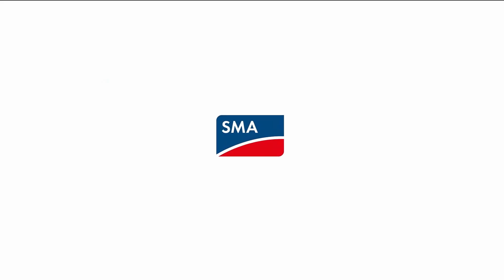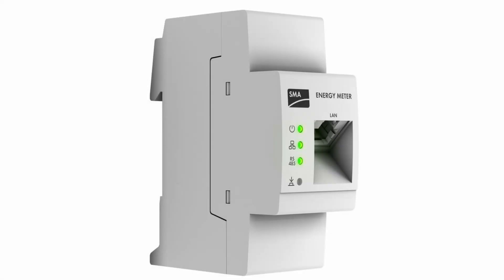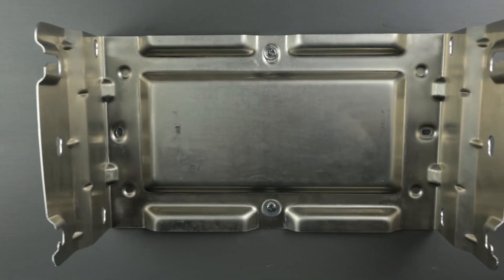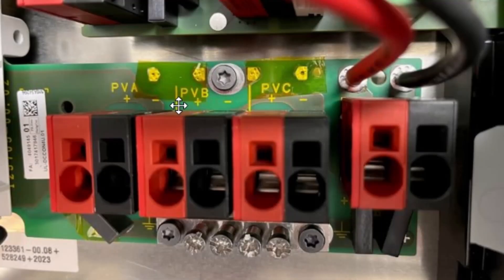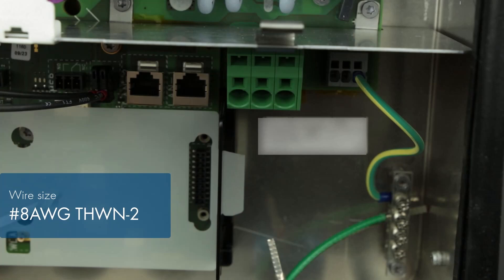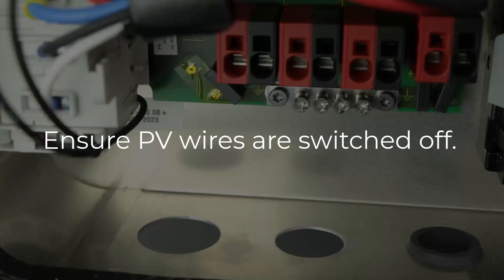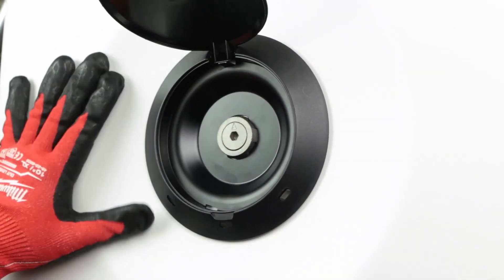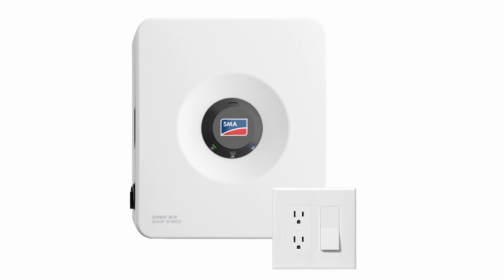The Pitch | Selling points of SMA's Home Energy Solution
SMA is putting an emphasis on efficiency with its SMA Home Energy Solution for the U.S. home solar + storage market.

SMA Home Energy Storage includes the Sunny Boy Smart Energy (SBSE) hybrid inverter, the SMA Energy Meter, optional Backup Secure, the SMA 360° app, SMA ShadeFix and the SMA Energy app. SMA also has partnership with SPAN for circuit-level smarts and load management. Here to make The Pitch is Senior Applications Engineer Hasan Taylor.

0:50 - Why should solar installers go back to string inverters?
1:34 - Quick demo of hybrid inverter installation
3:12 - SMA ShadeFix vs. module-level optimization
4:13 - Importance of DC oversizing with energy storage
5:49 - SMA Backup Secure - Solar energy when grid goes down
7:08 - Battery specs: Capacity and Output Power
9:29 - Can I use a different battery? (and should you?)
10:24 - SPAN smart electric panel partnership
11:29 - SMA 360 app and SMA Energy app
12:39 - SMA Smart Connected free monitoring service